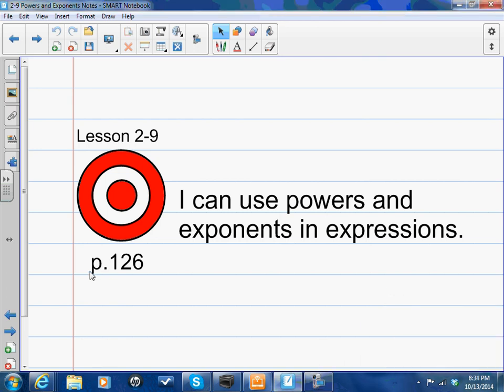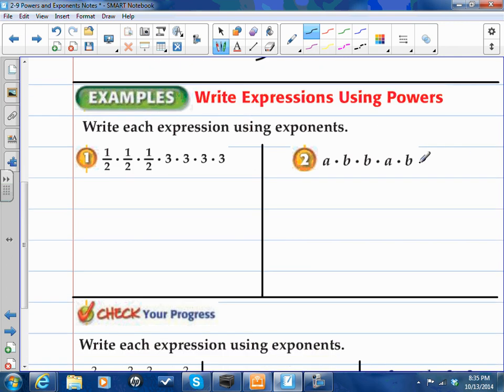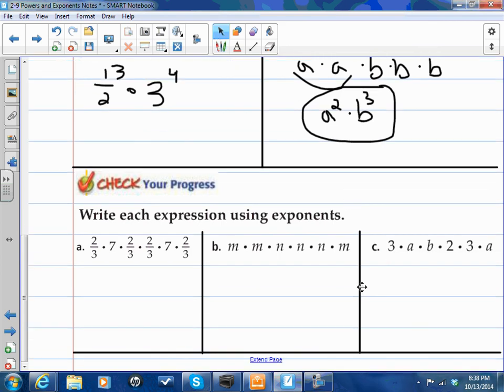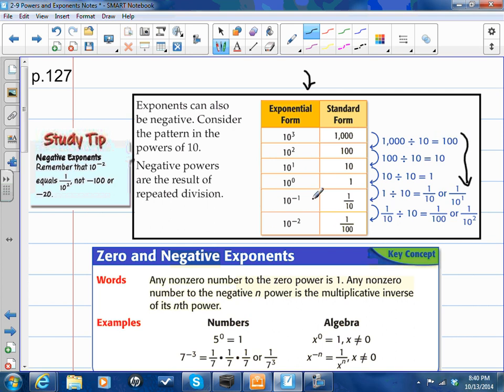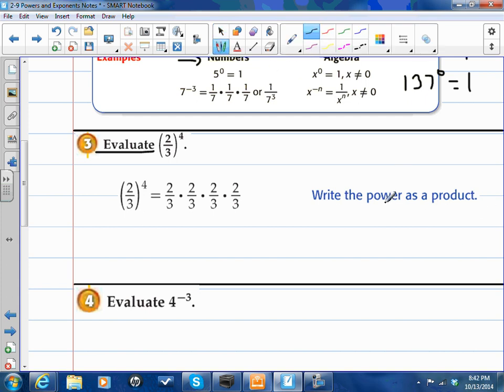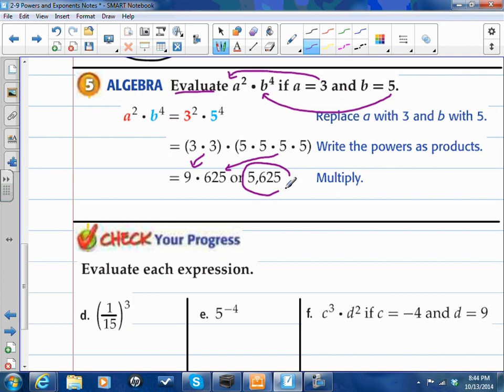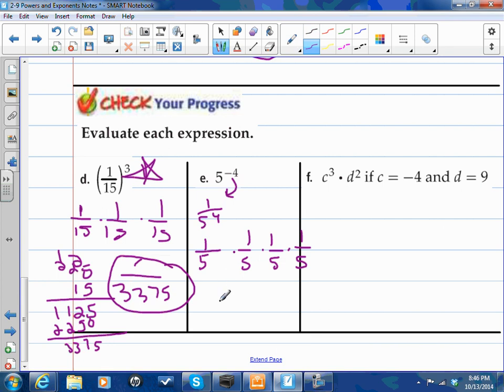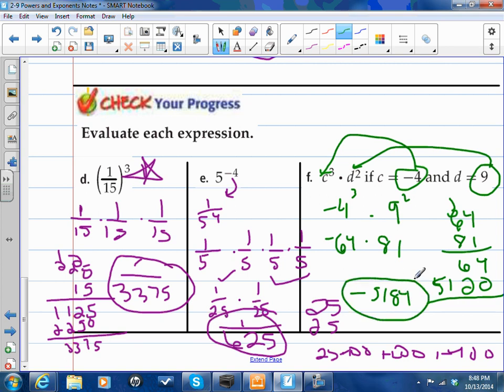2- 9 Powers and Exponents